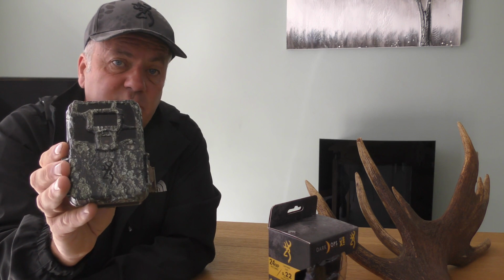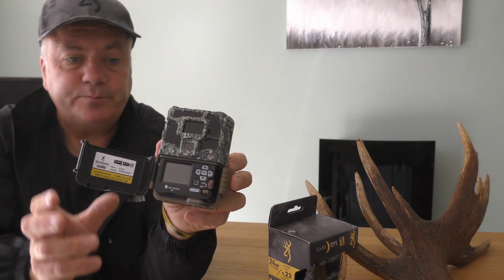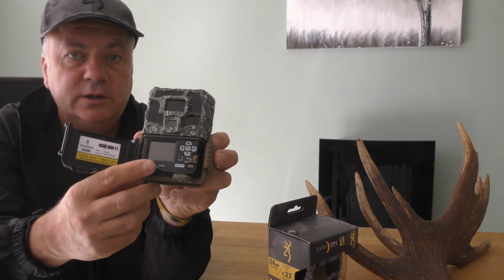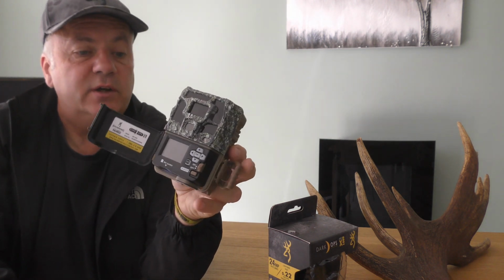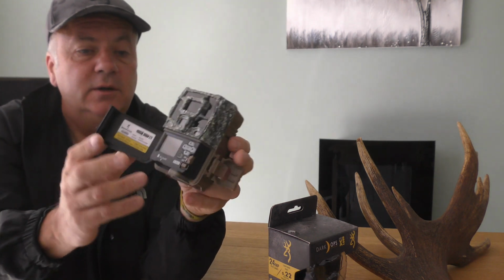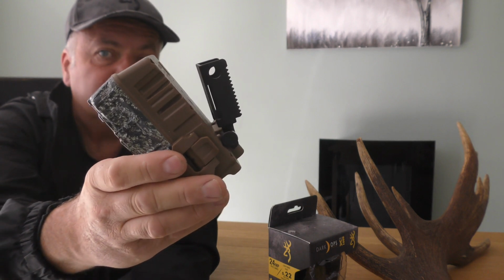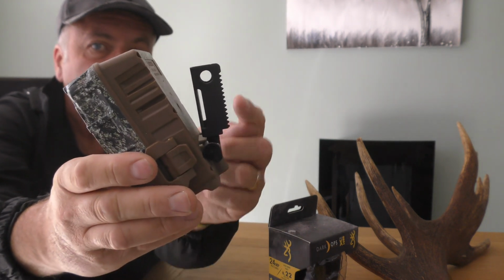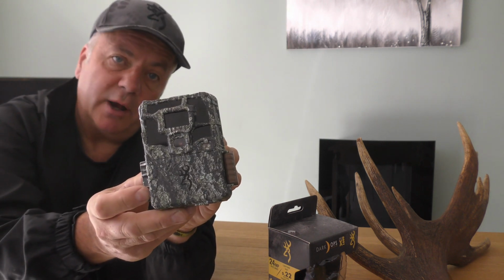Browning Dark OPS x 1080 REVIEW 2023!!!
Amazing small Browning trail camera 🎥 1080 Dark ops x 👍👍.